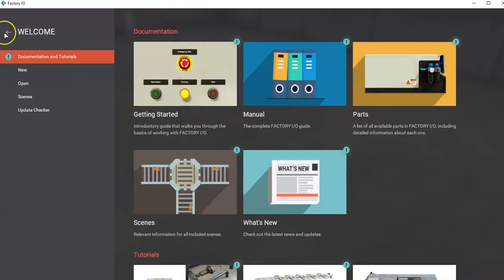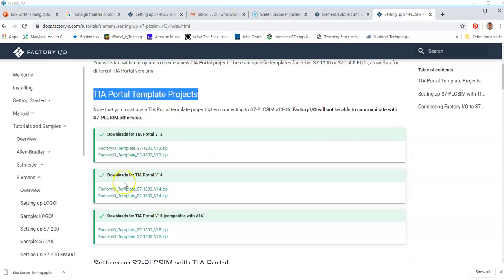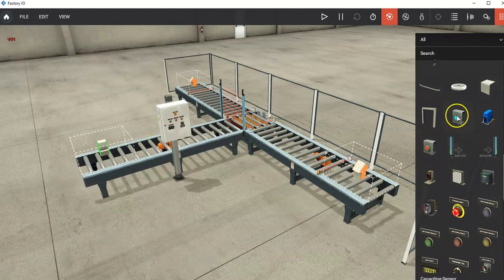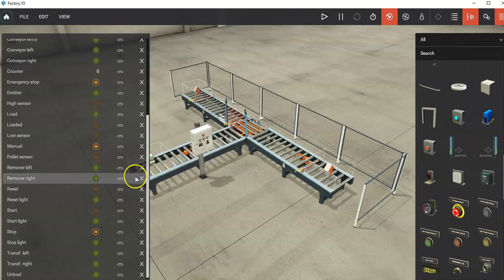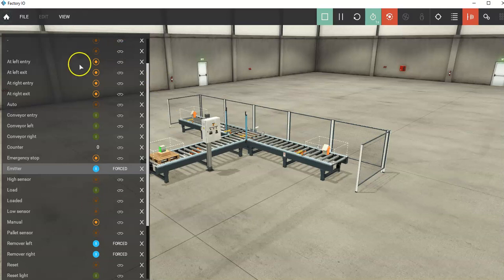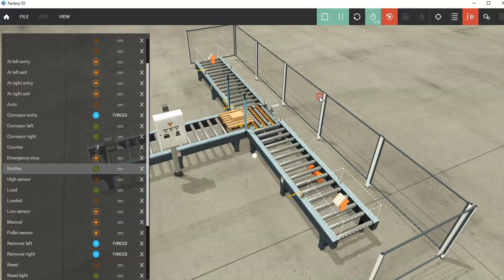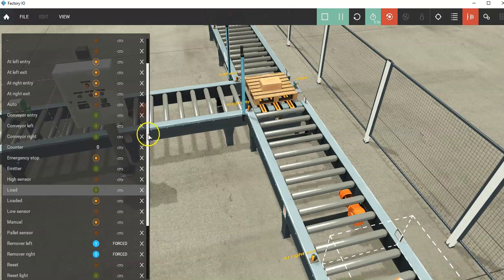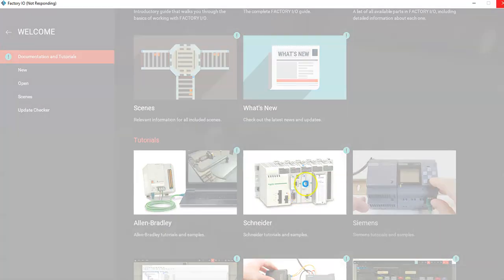Box Sorter Intro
I think Factory IO is the best tool for learning to program PLC's with the forcing the outputs feature to step through programs. This is an Intro for using the Factory IO with Siemens PLCSIM. PLCSIM allows for programming without the PLC, another great tool. This is first in a series of videos for the Factory IO Sort by Height program, each of the following videos will use different coding style,